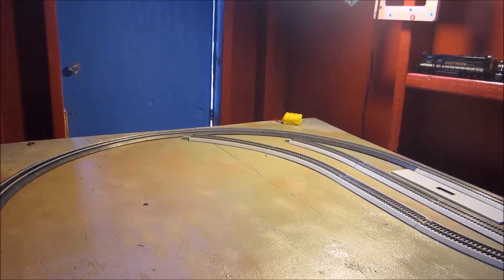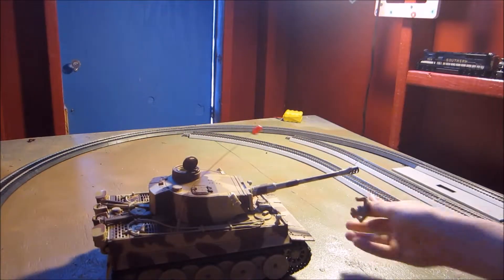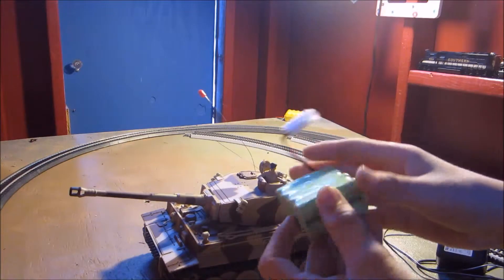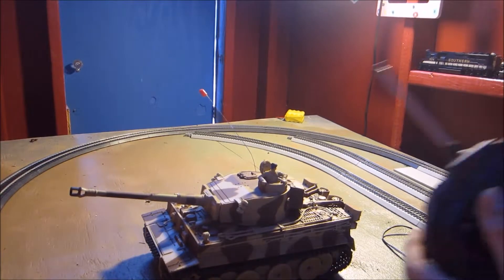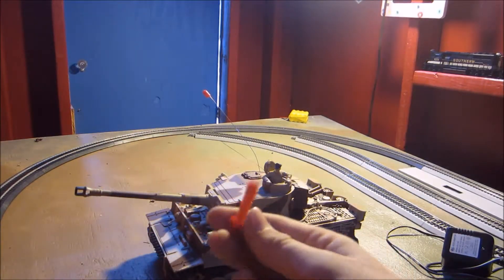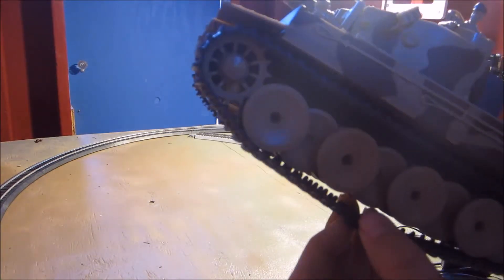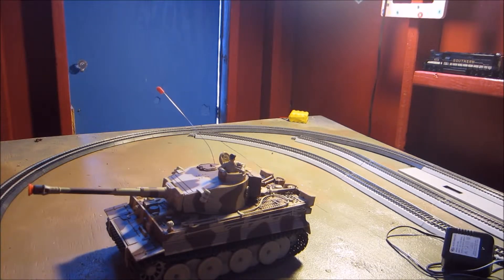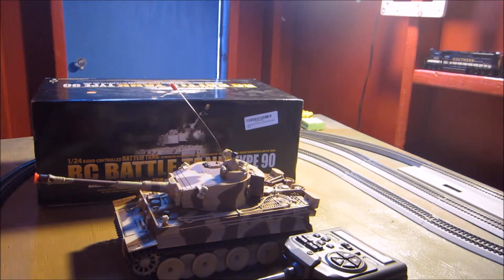RC tiger 1 tank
This is my second RC tank.